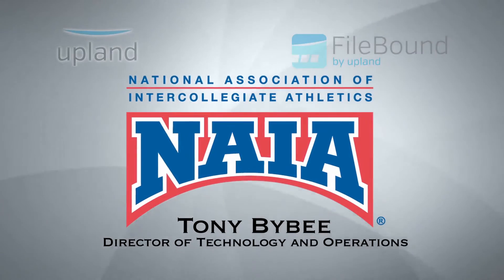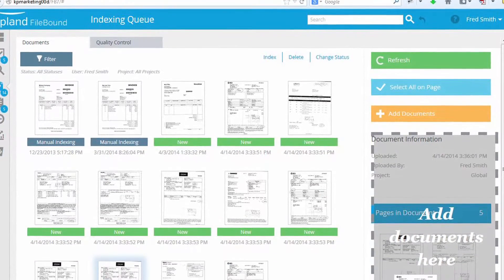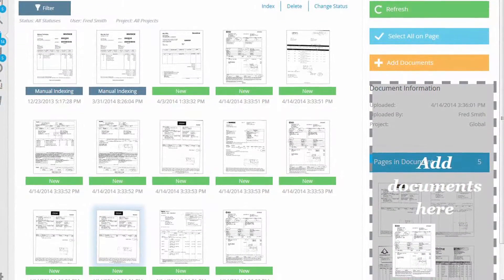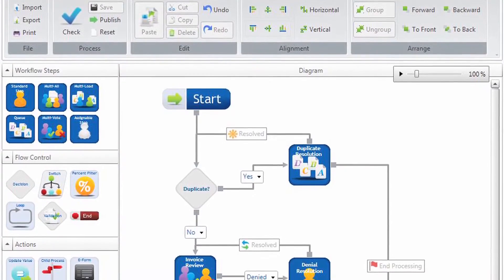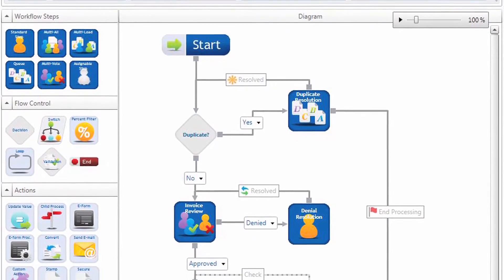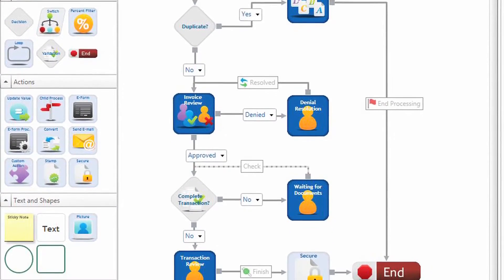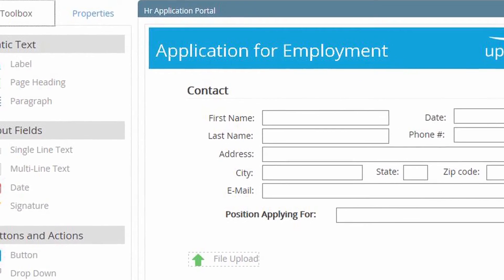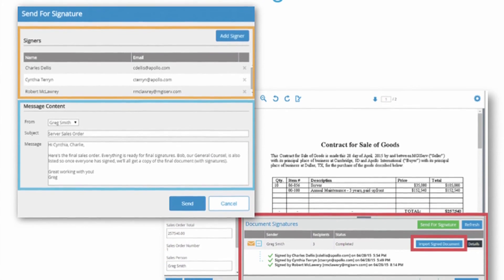NAIA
Select Imaging helps NAIA automate and streamline enrollment process